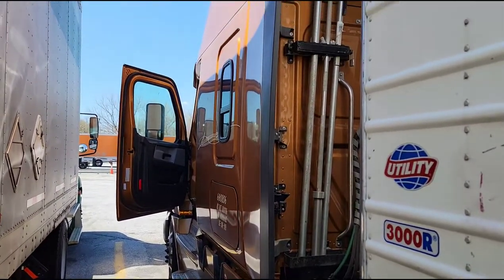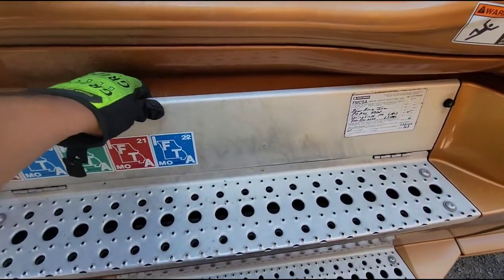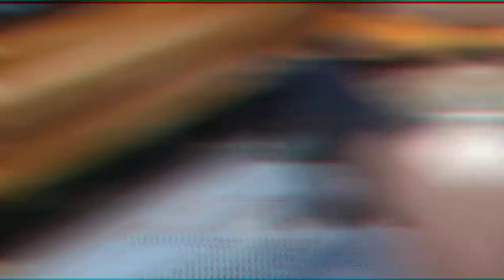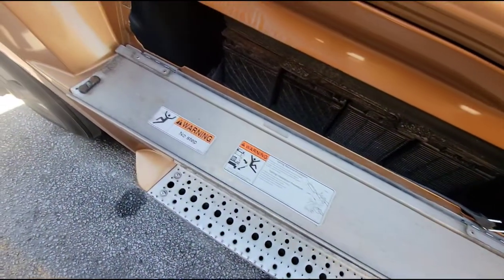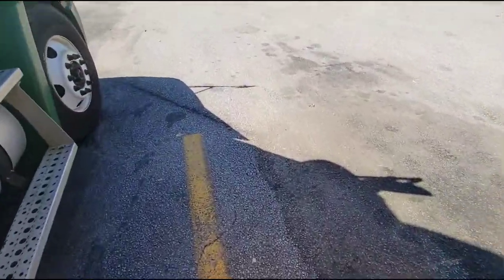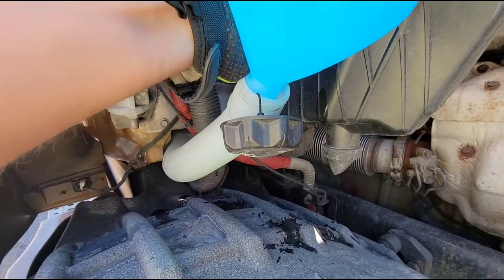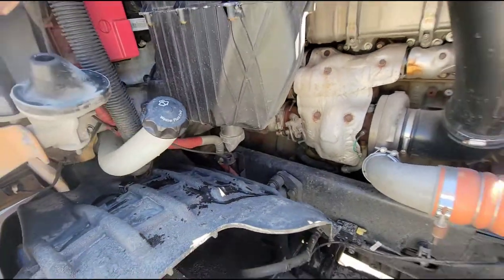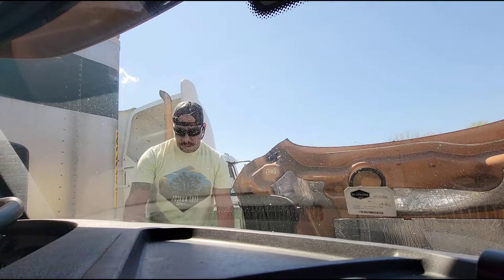Basic maintenance tips & demo